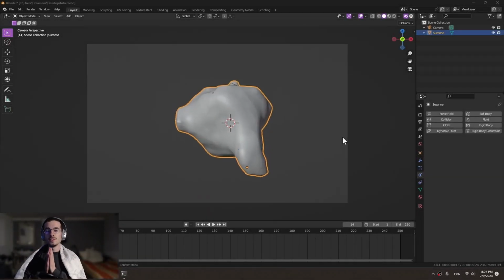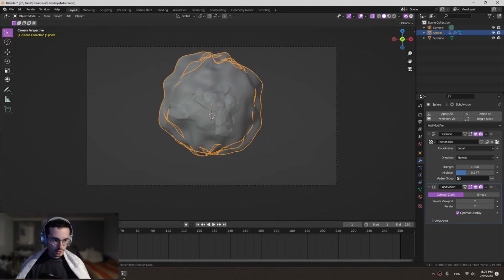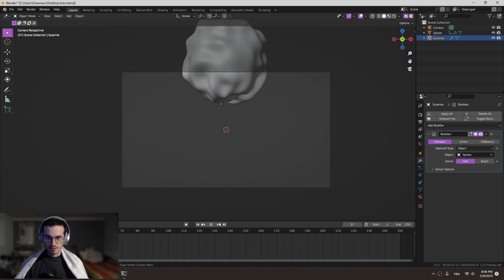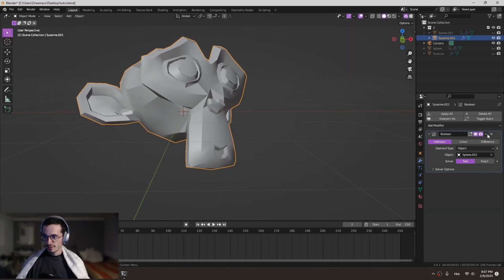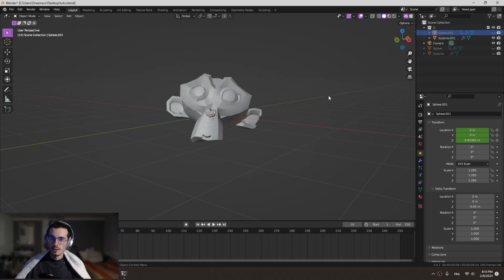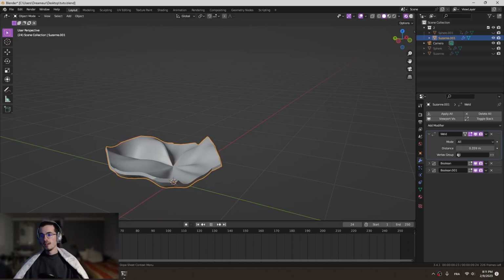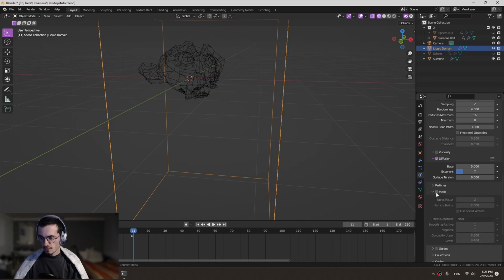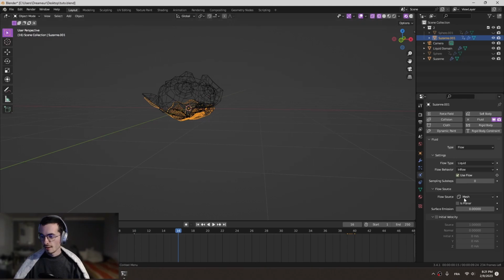Melting object in blender - Blender Tutorial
HHE !
Today I finally made it ! A blender tutorial ! It has been more than a year that I wanted to do so and today was the day ! I learned this earlier today and I wanted to be sure to remember it. And what better way to learn something than to teach it !
Anyways, Today i'll teach you how to melt things down in blender !

This tutorial is based on the awsome work from @3dskool .
It's a really great tutorial, go check it out !

Thank you for reading this far!
Keep Dreaming,
D/LH.

Original date: 9 Feb 2023